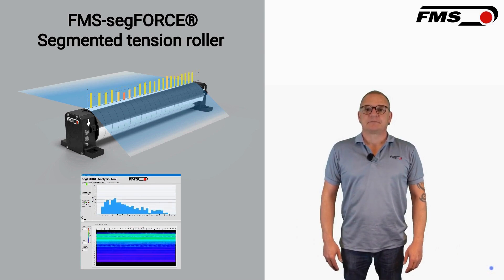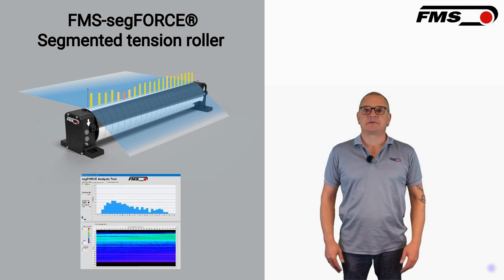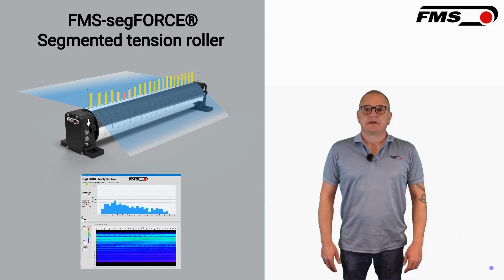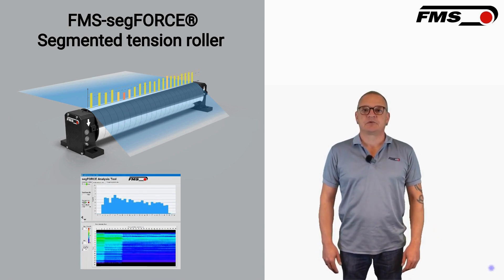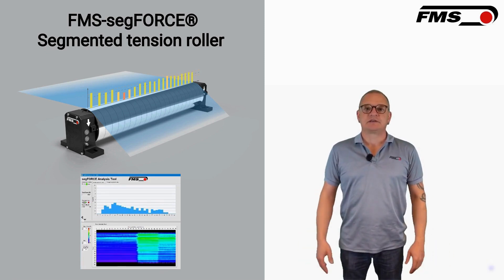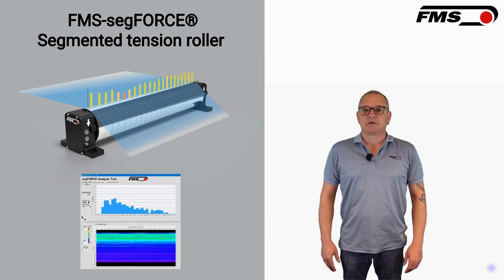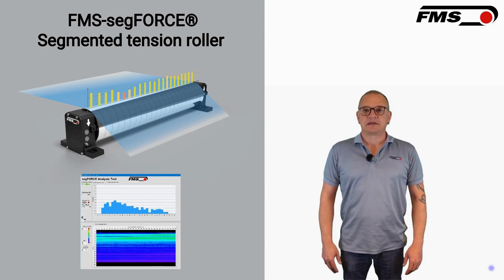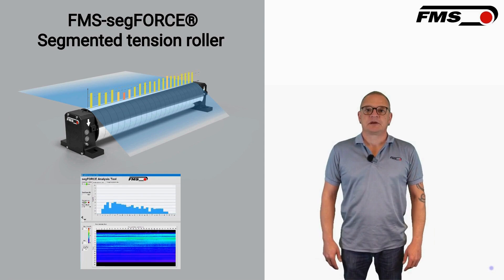What is the FMS segFORCE?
The FMS-segFORCE is an advanced segmented tension roller system developed by FMS Force Measuring Systems, designed for precise web tension control in industrial applications. It features multiple independently acting segments that adjust to web width variations, ensuring uniform tension distribution across the entire web.

This innovative system enhances product quality by providing consistent tension management and reduces material waste. It is versatile, suitable for various materials and processes such as flexible packaging, converting and textile manufacturing, ultimately improving efficiency and productivity in industrial operations.